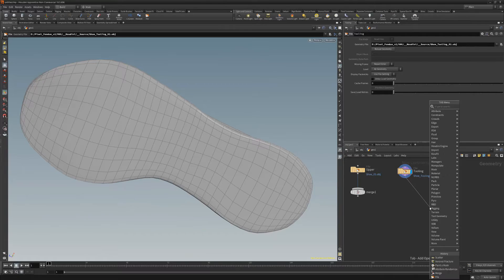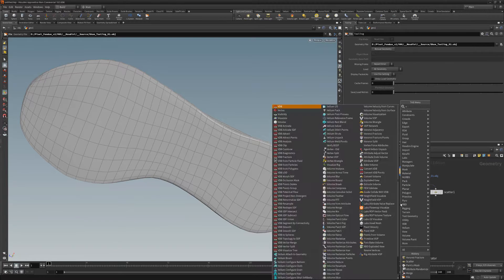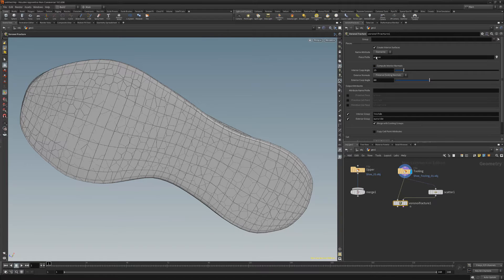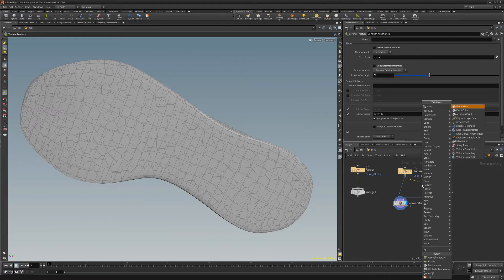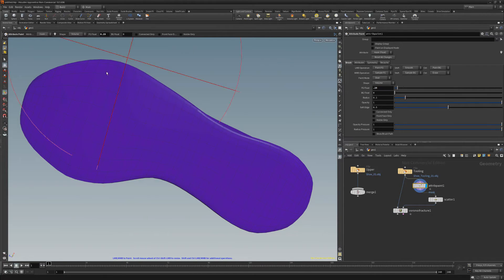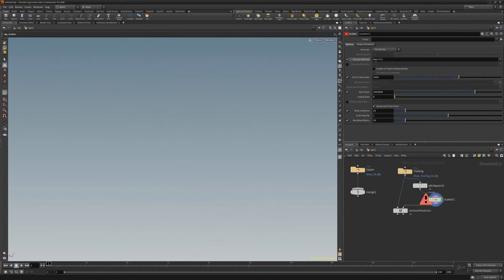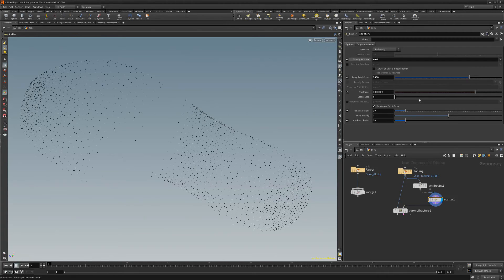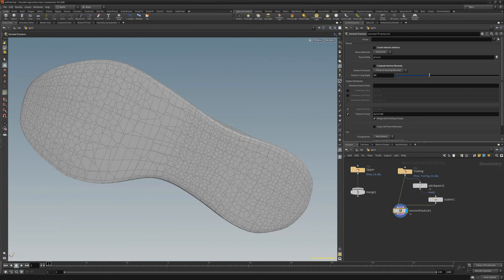Houdini | Paint Voronoi Fracture Density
This video shares a quick tip for painting Voronoi Fracture Density in Houdini